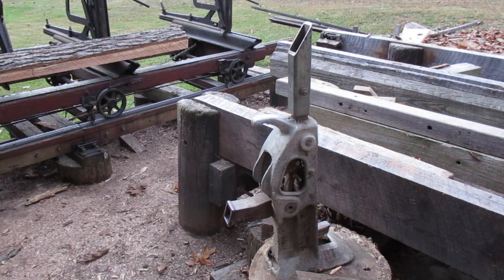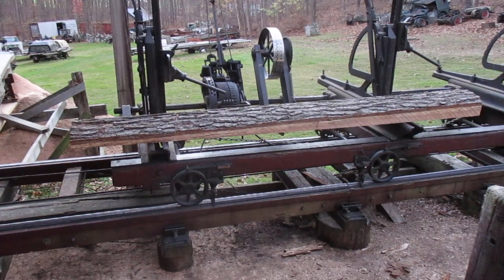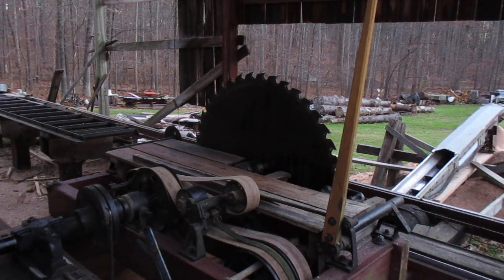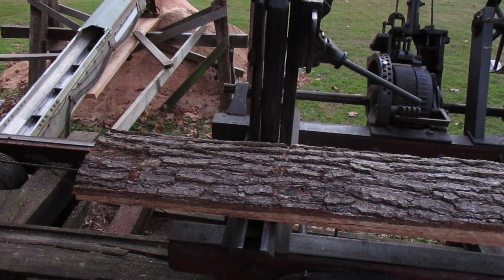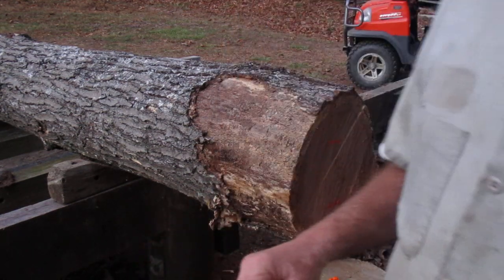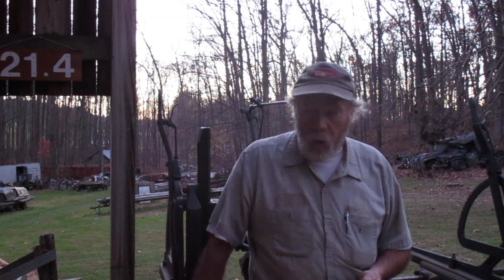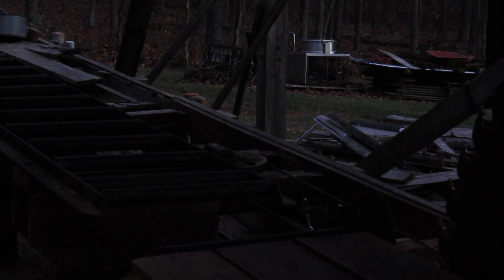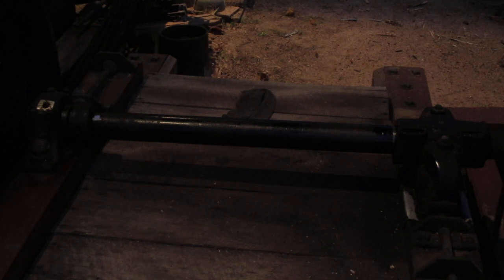#154 Log turner & Sawmill safety or lack of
Back when these were made there was no thing as safety to speak of . Every part of an old manual set circular saw was unsafe . and also logging . I tried to cover some of the areas .I think you could do  a day long video and still left a lot out . I missed a lot . I am already thinking of another one . I got behind and ran out of light . A board kick back is the worst . It would be coming at you at around 100 MPH . 10,000 feet per min . don't pay any attention to distractions . If people come around you that are not familiar with sawing STOP  sawing .A saw is not something you want to do 2 things at a time .